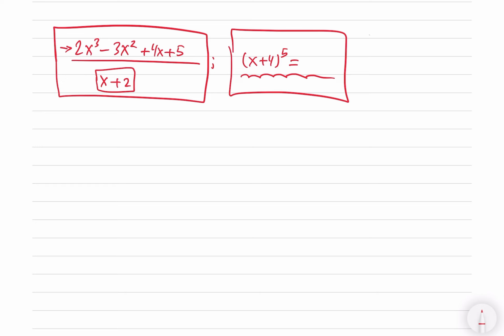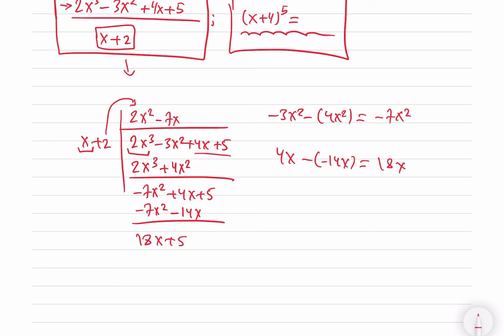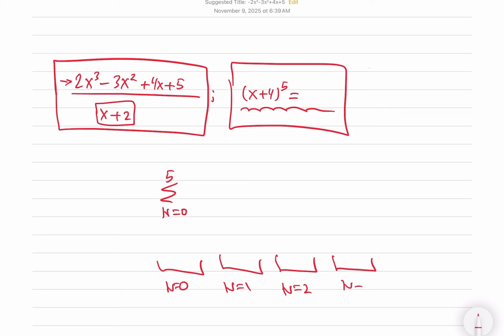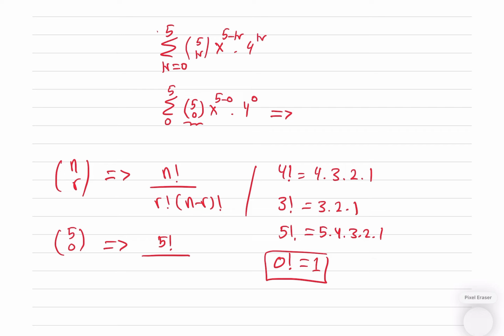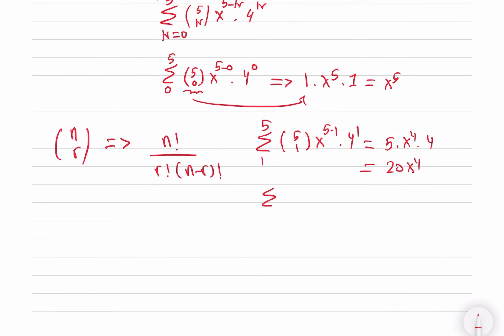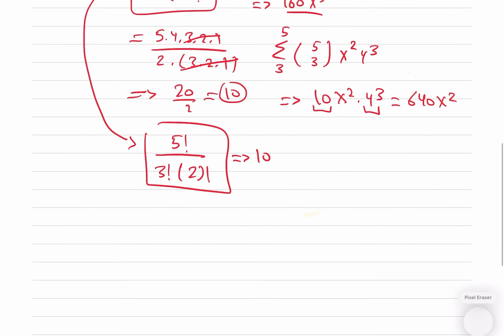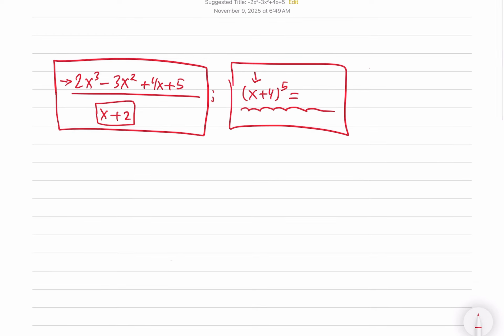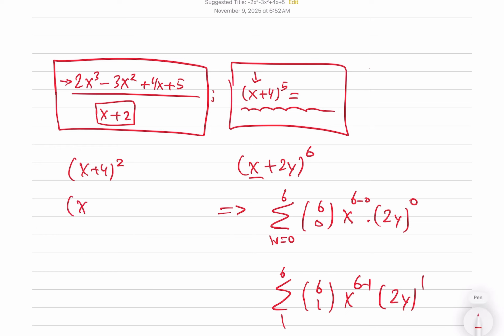Binomial Theorem AP Precalculus